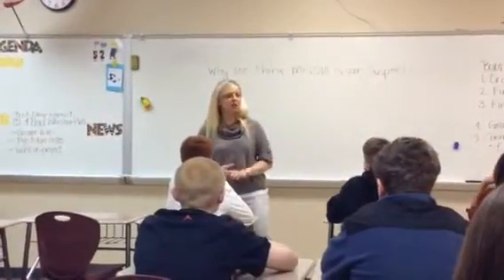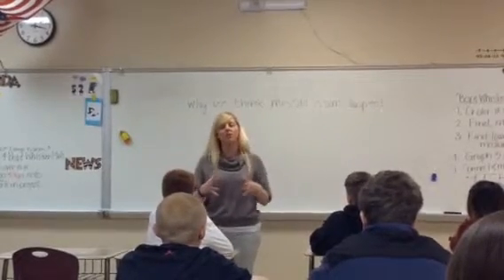CanalWinchester-Begeny-Video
CSI crime scene for 6th grade math and science standards.